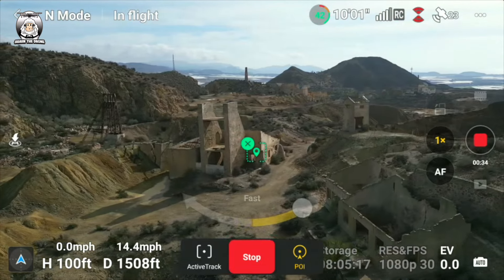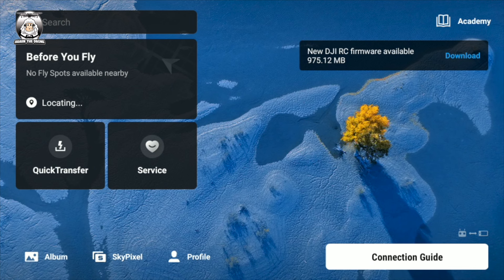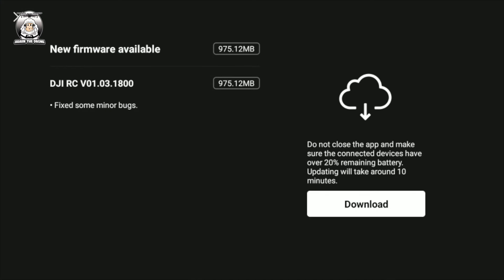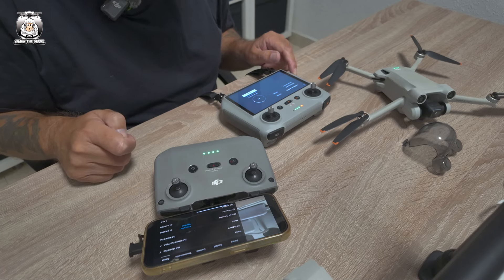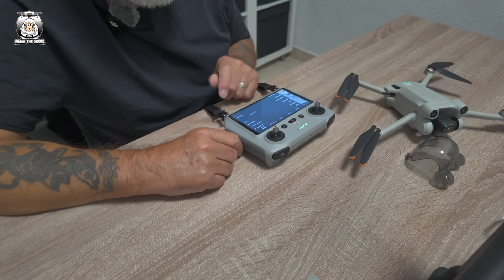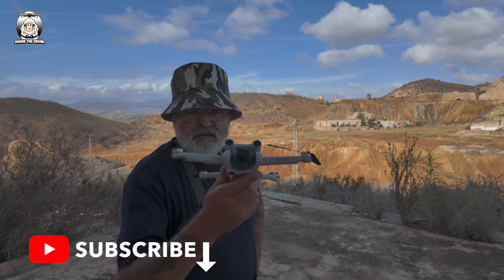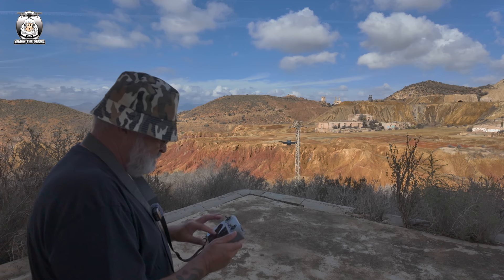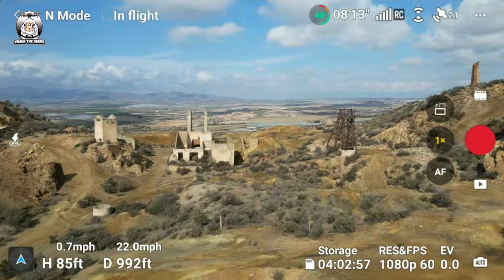New firmware update DJI RC V01.03.1800 Test flight LOST MY DRONE!